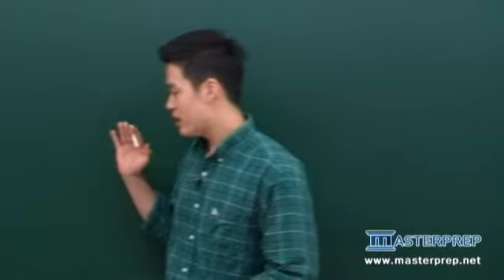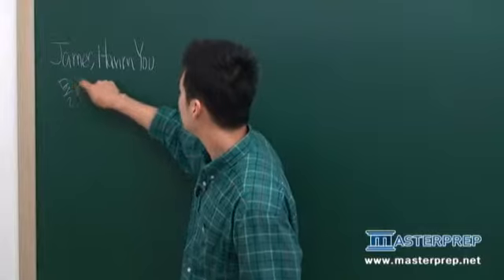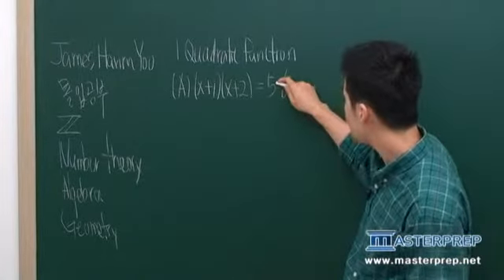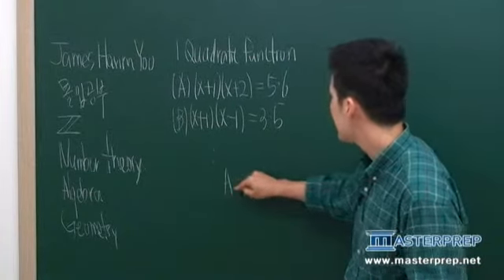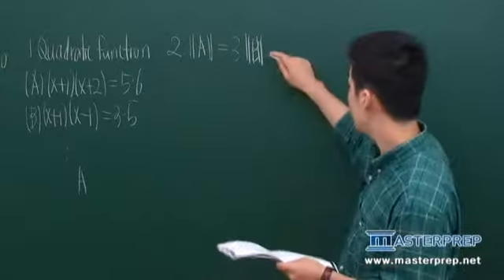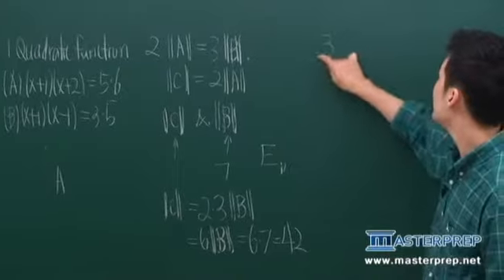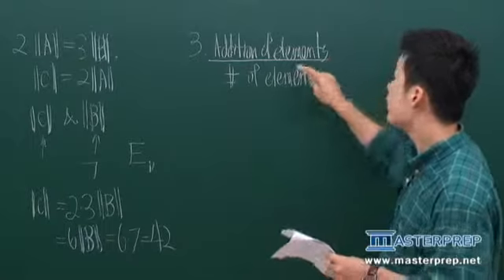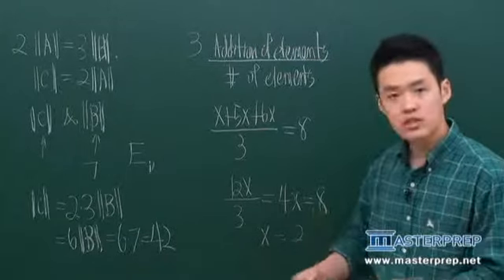Master the SAT I Math (Blue Book)-Part.1 강의